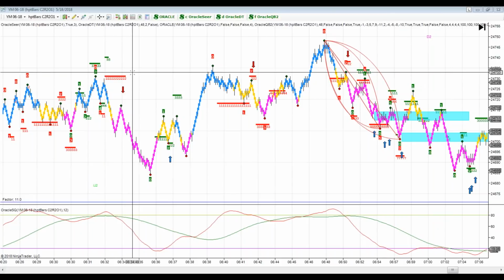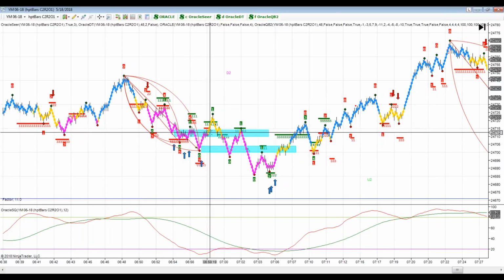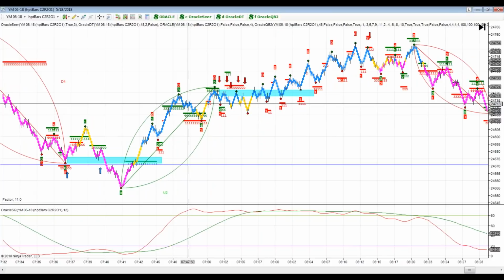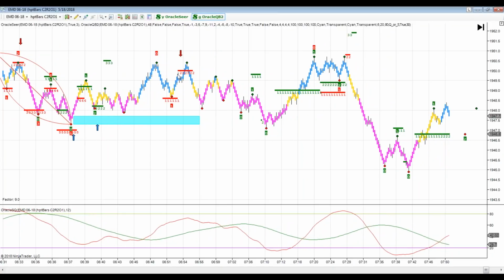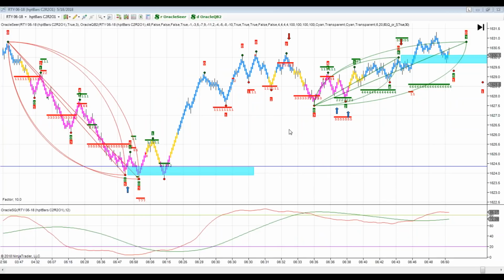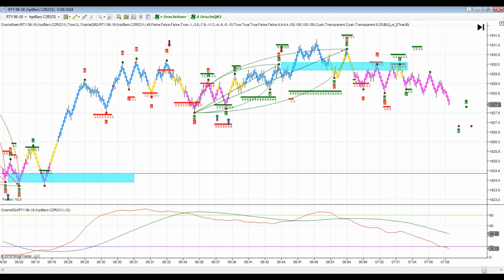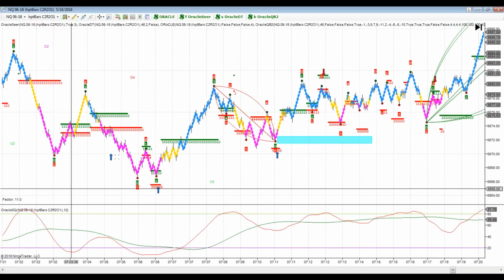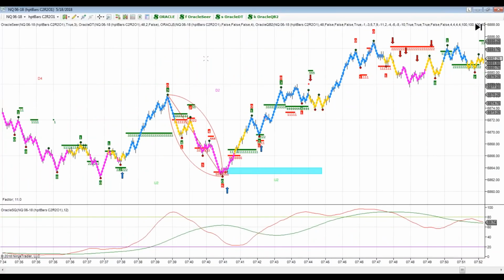Trading Gann and Elliot Waves for just 90 Minutes